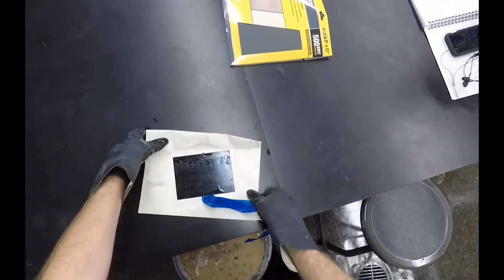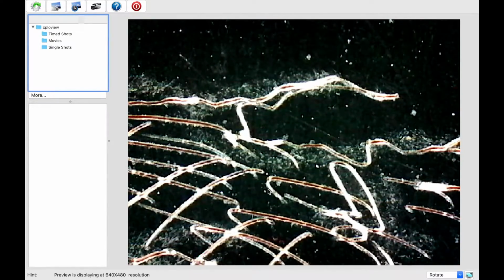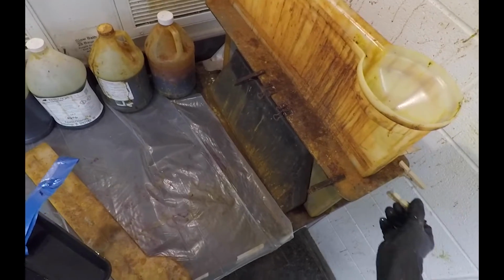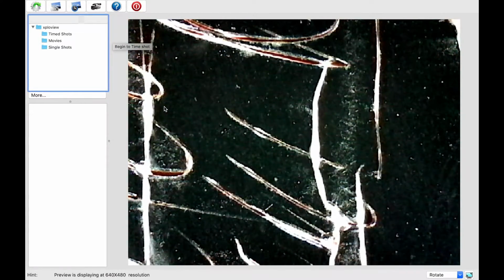Variable Depth Line Etching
How to use stop-out to preserve depth of bite on a copperplate hard ground line etching.